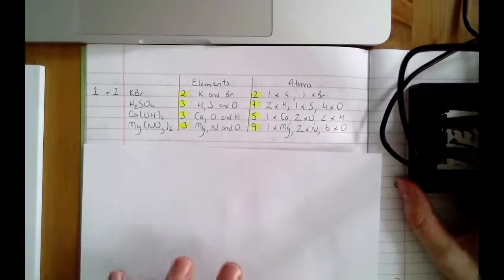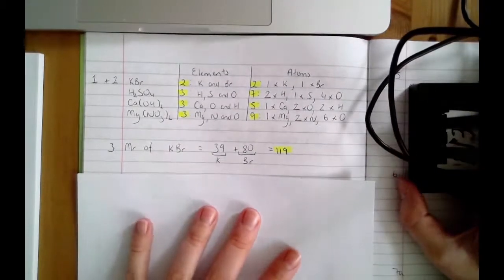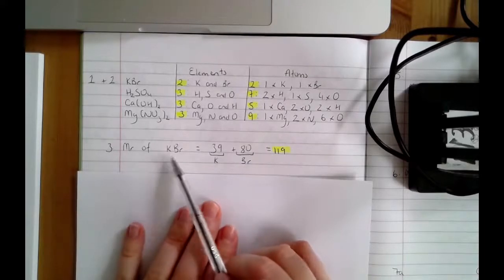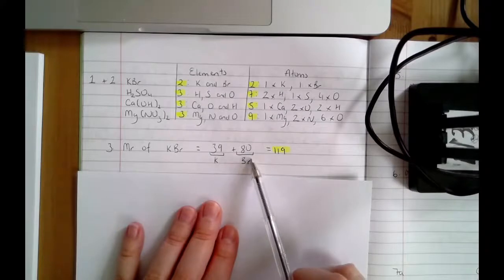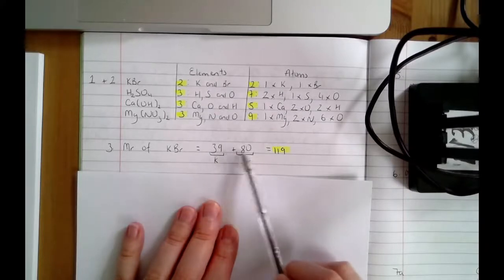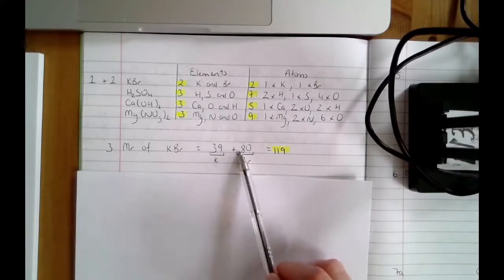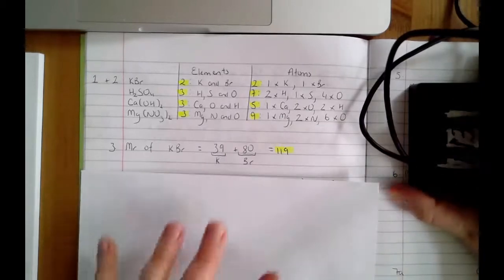CC9 Calculation Qs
Answers to HW questions